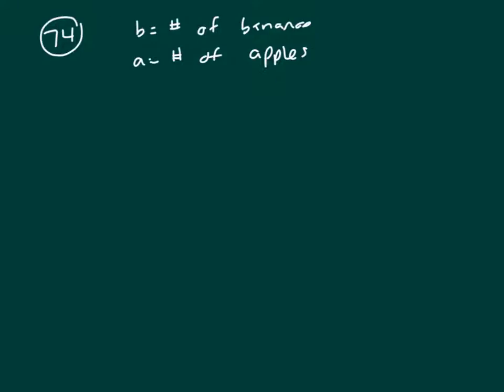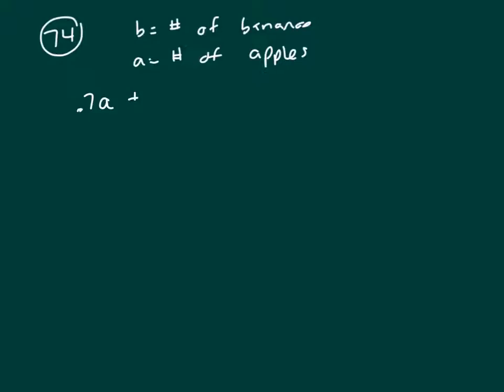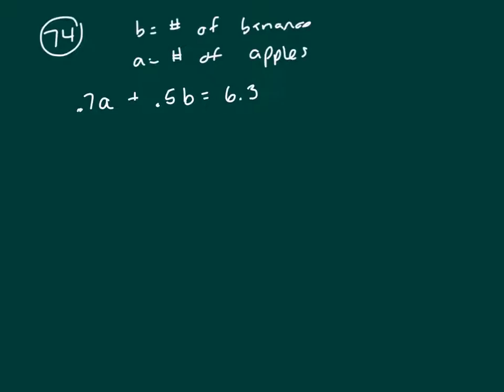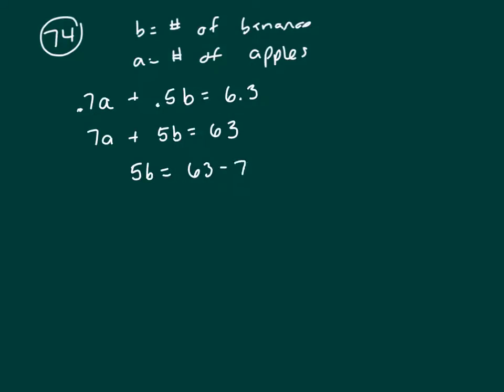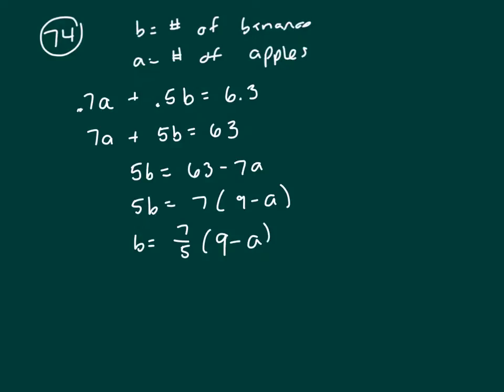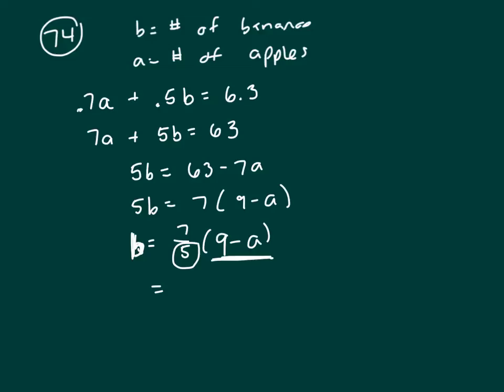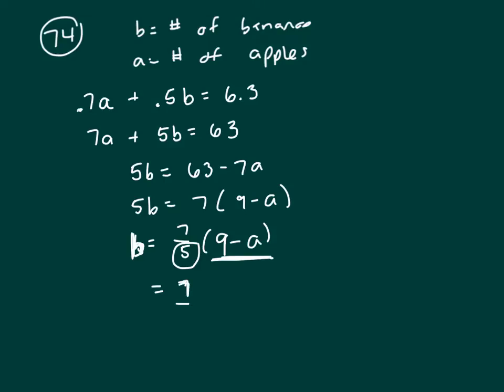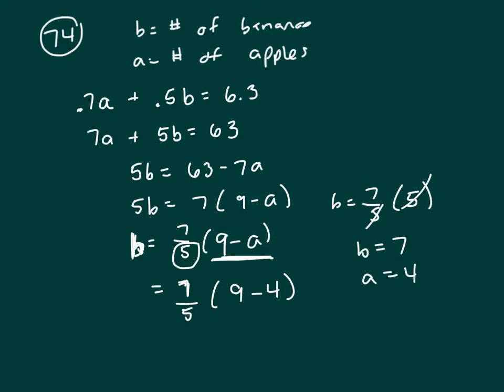74 PS q and v